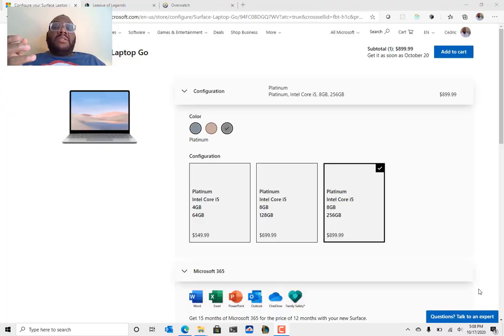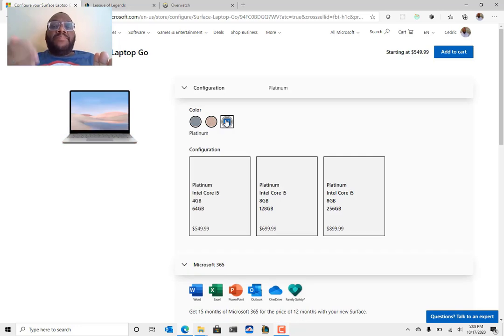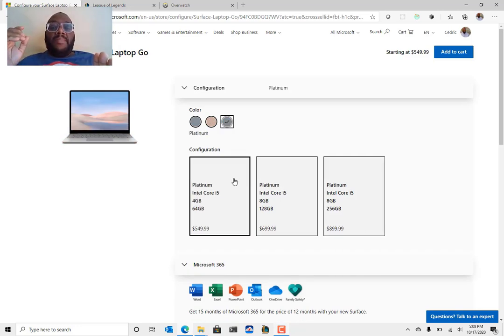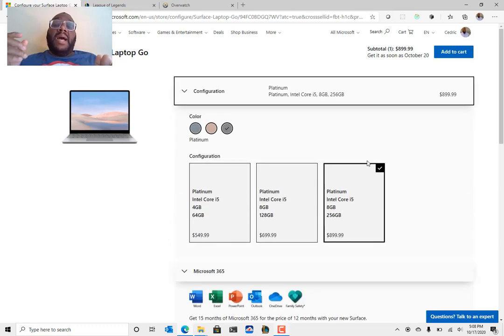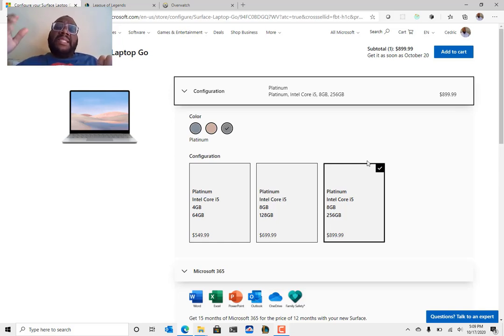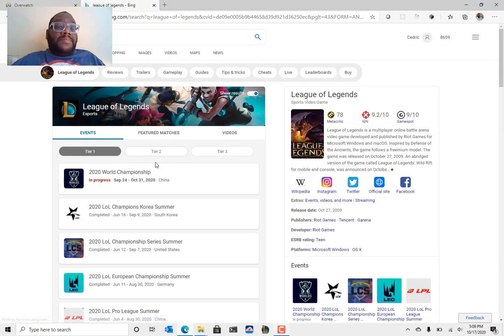Surface Laptop Go Review... Can it Game???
We will take a look at the New Microsoft Laptop Go and play a few games on it to test it gaming ability!!!  Can the Surface Laptop Go Game ??? Let’s Find Out.